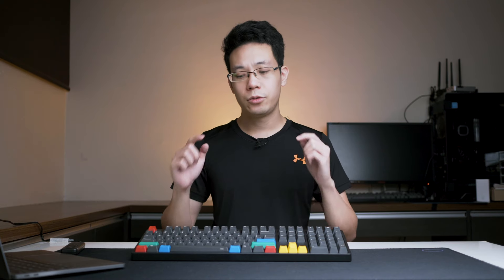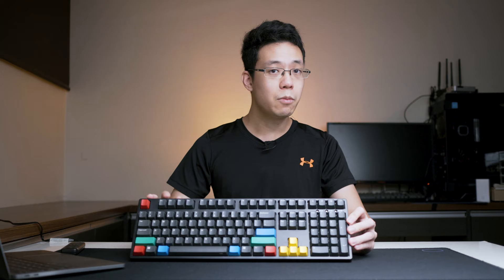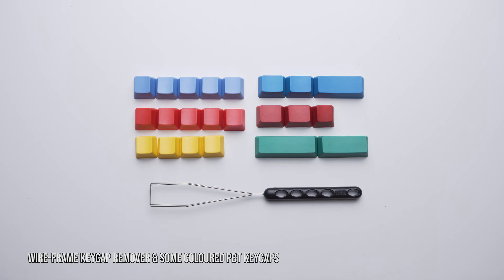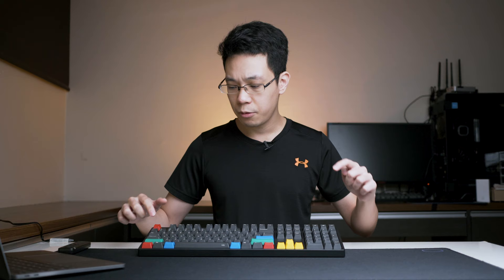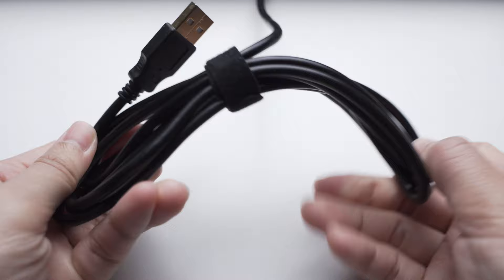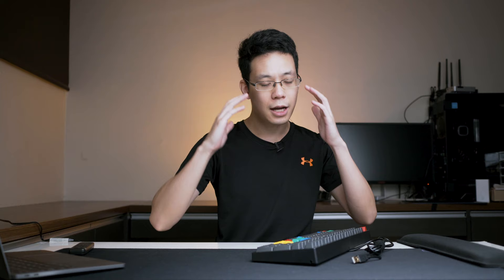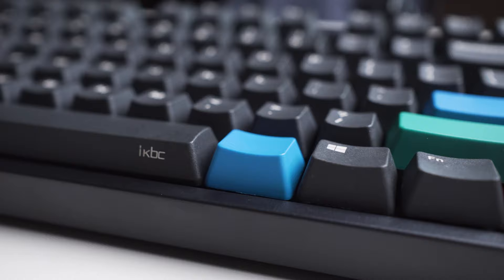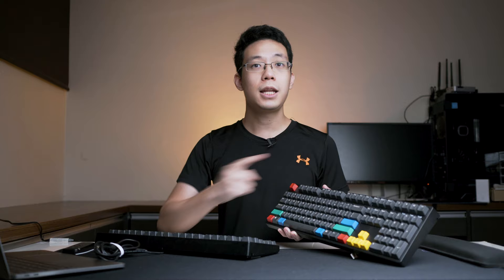IKBC CD108 Review | Full Size Cherry MX Mechnical Keyboard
The affordable and entry level mechanical keyboard by IKBC. Reliable as hell and it wont bare the rage quit you'll put on it. I had the older FD version that I have used for 2 years plus, the Cd version just minor refresh is slightly cheaper.

Get them:
Amazon (USA Link)
Amazon (International Link)